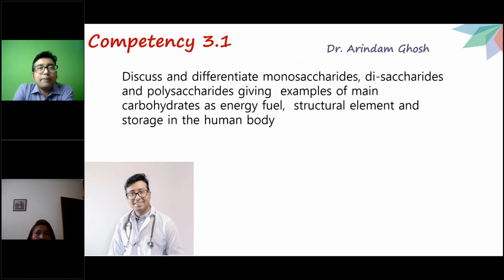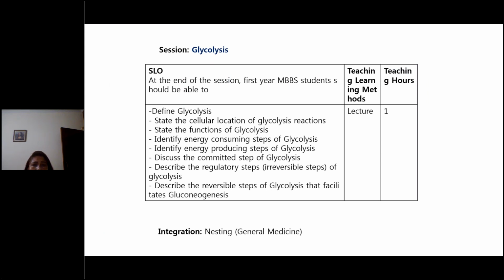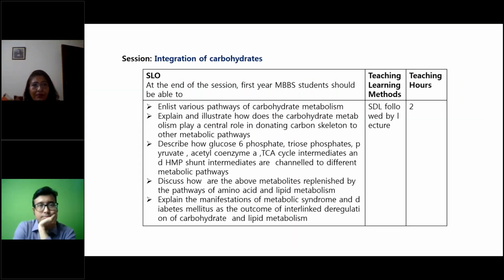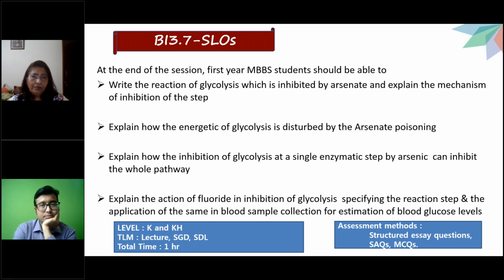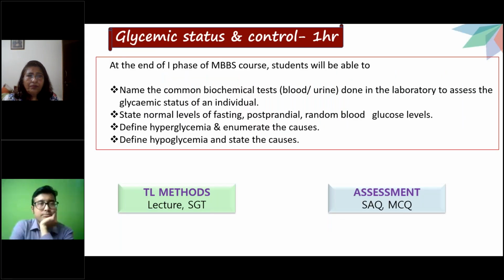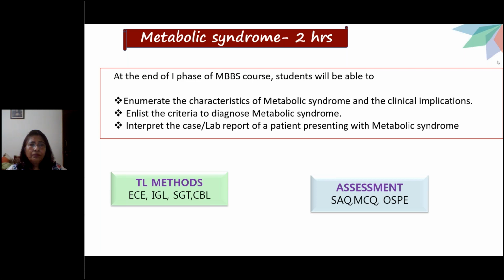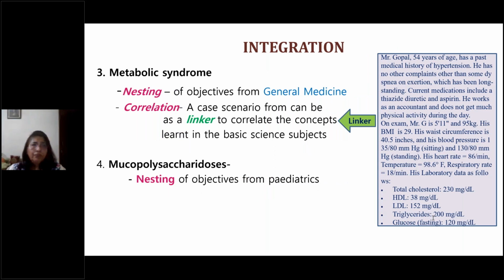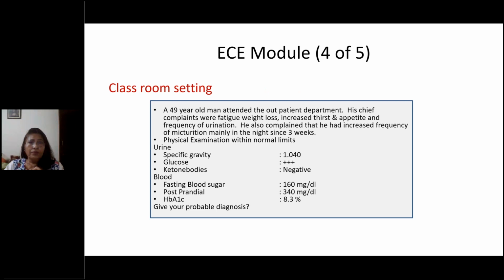CBME Biochemistry Competency 13.1 to 13.10